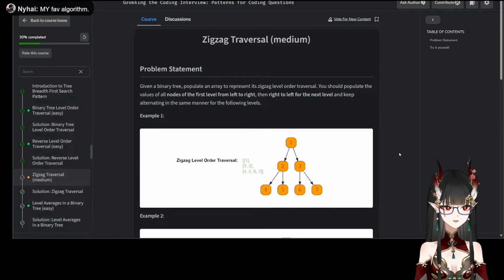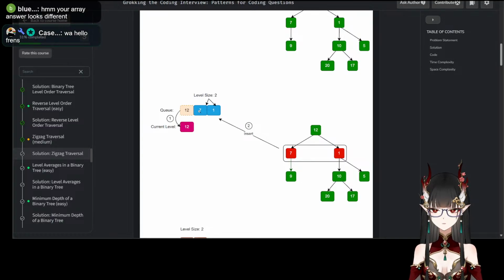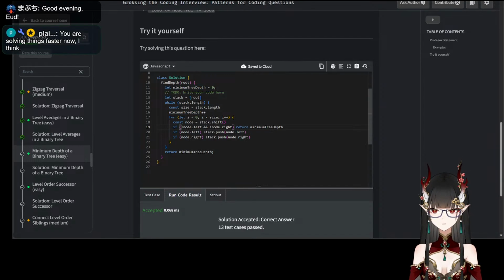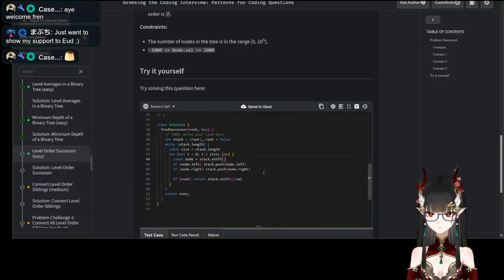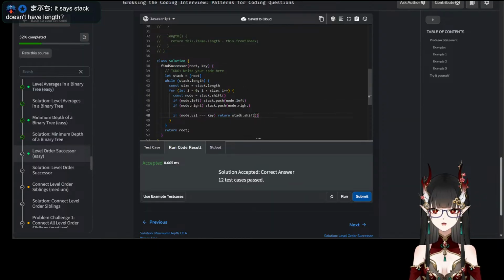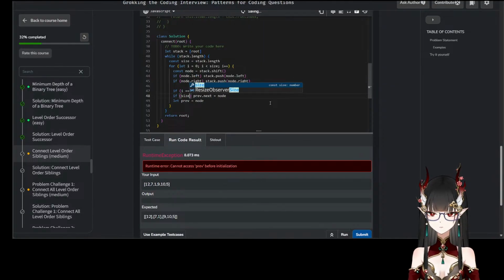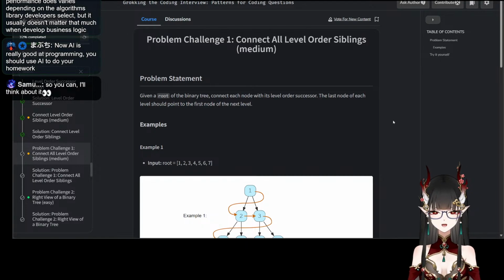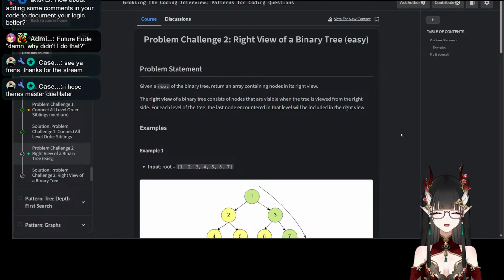VTuber Live Leetcode: Breadth First Search